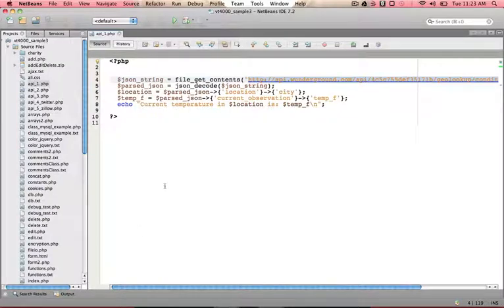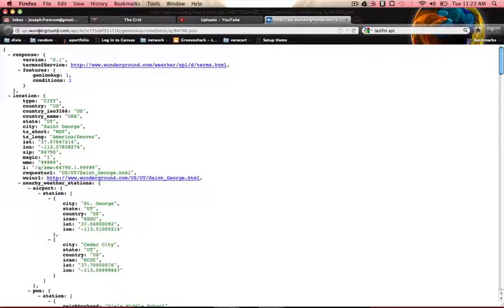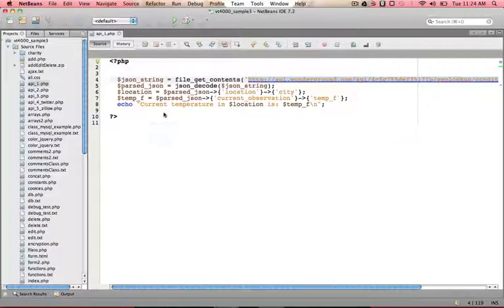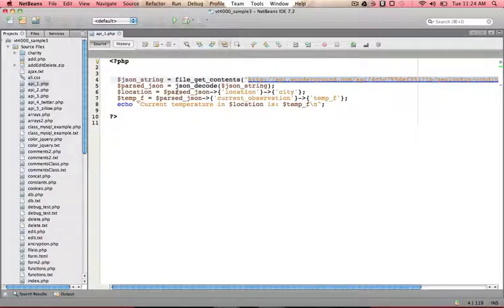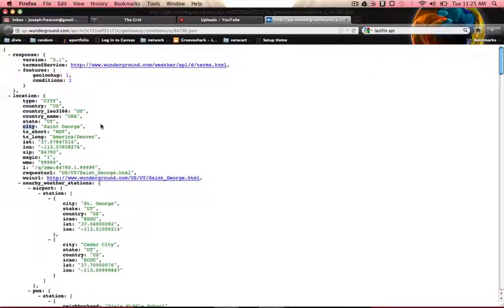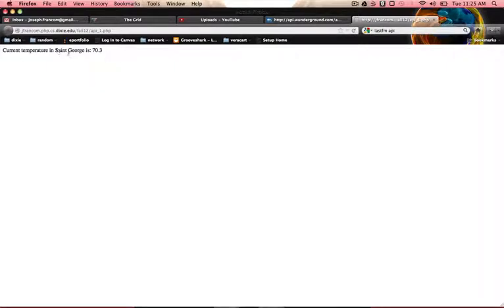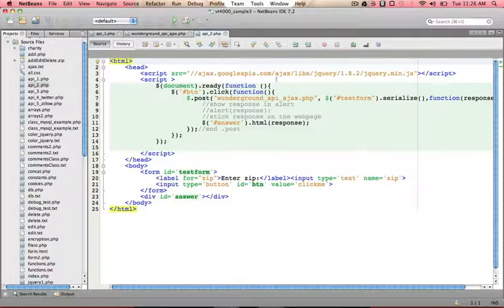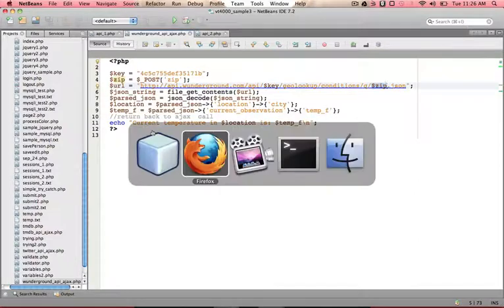vt4000 php weather api